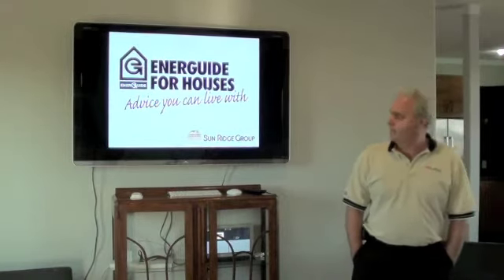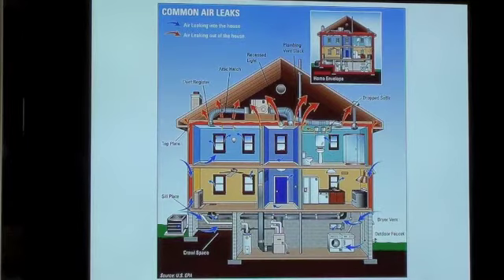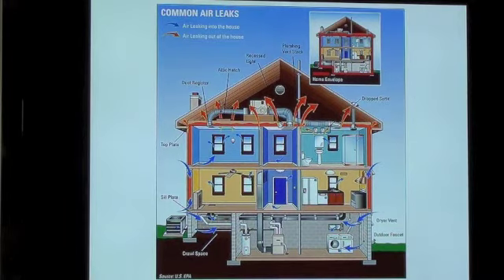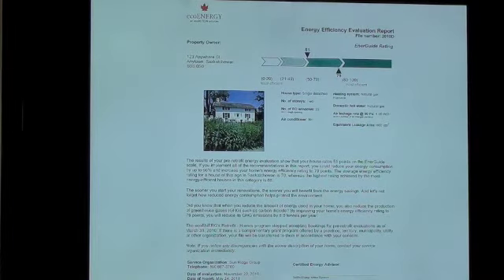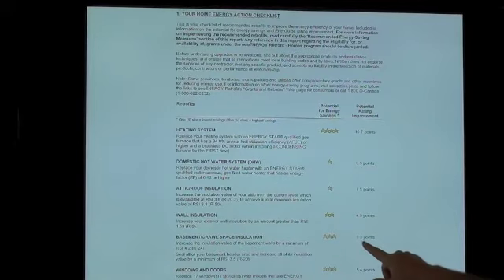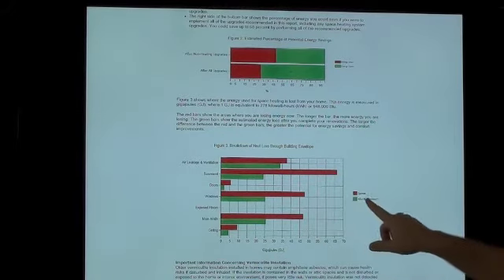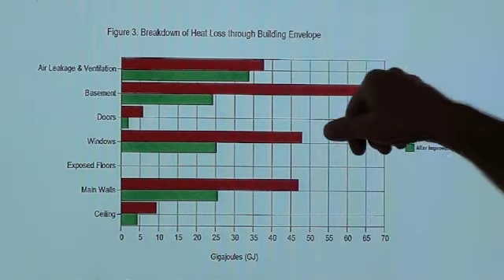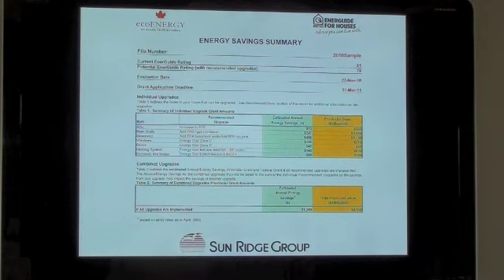Expert Series Energy Efficient Retrofits and Programs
Determine the most effective upgrades for your home and learn about the Saskatchewan EnerGuide for Houses grant program (SEGH).